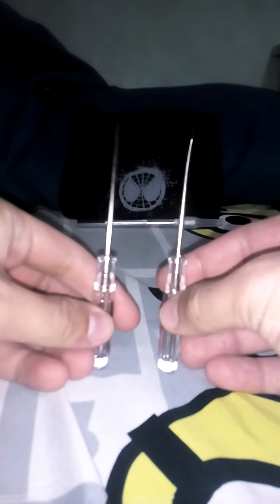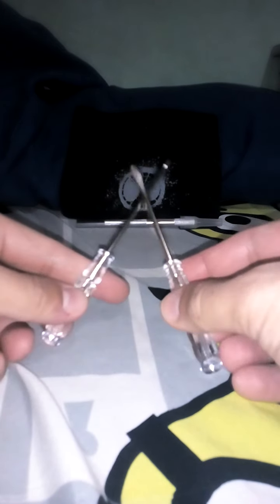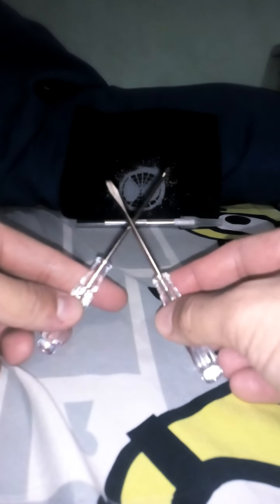[Unboxing] 6 in 1 Model Kit Tools set and Announcement for Livestream Build.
a giveaway belongs to GMA Network in 2019 visit in the Philippines played Ned Leeds role from Spiderman No Way Home star Jacob Batalon on Kapuso Artistambayan and finally claimed the goodies Spiderman so we got goodies last year now we have unboxing the tools for model kit hobby.

for all our YouTube subscribers pls watch Livestream at 3pm (PST) for Kamen Rider Creation Figure Rise Standard series and Make Sure Watching Livestream and assemble the figure I hope sure to enjoy for this holiday season and celebrate this 2021 for new year let us say Merry Christmas to all and Happy New Year everyone.

Jules dedoro

JCDKaiser on Twitter
Jules Christopher Dedoro on FB
Dedoro27 on IG
Jules Dedoro on Tiktok